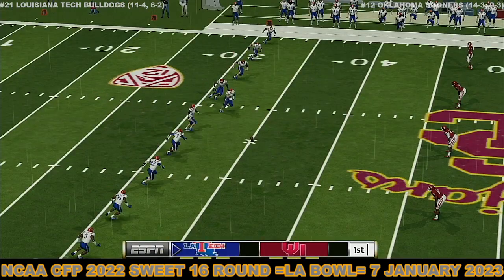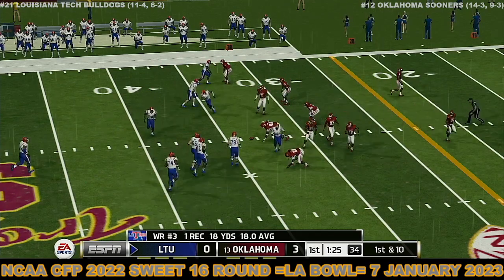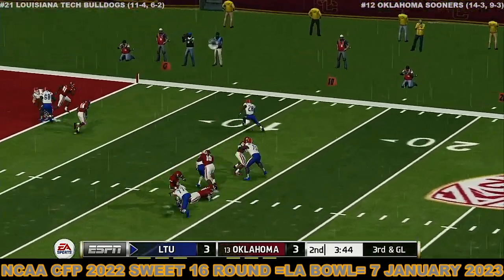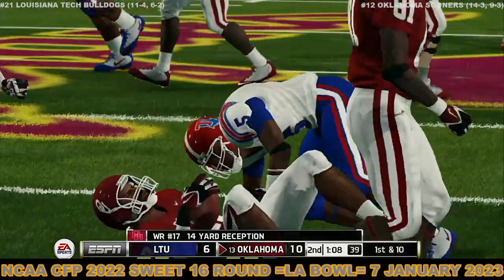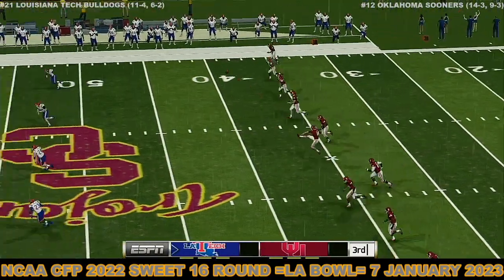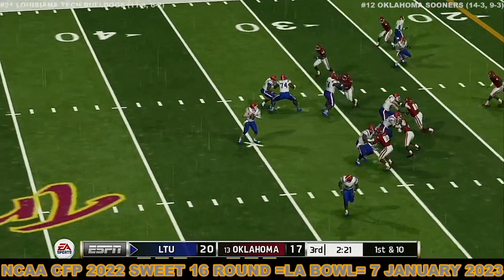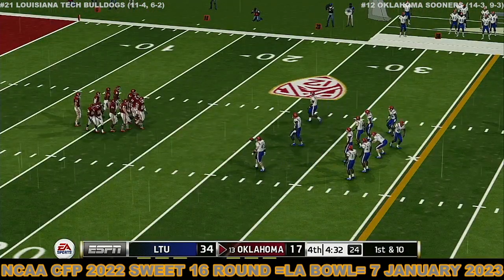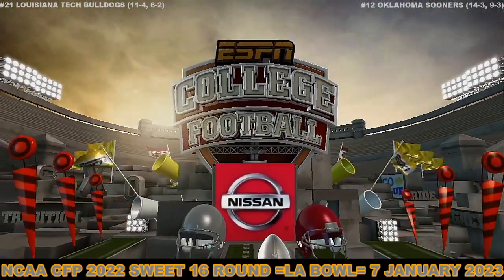NCAA 2022 CFP Sweet 16 LA Bowl Louisiana Tech VS Oklahoma